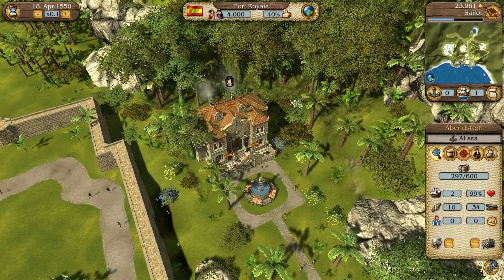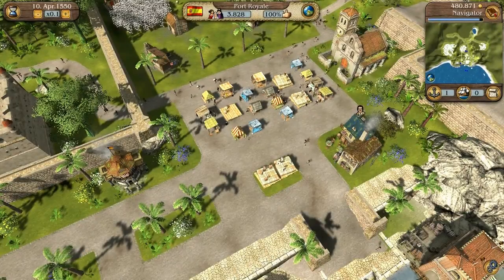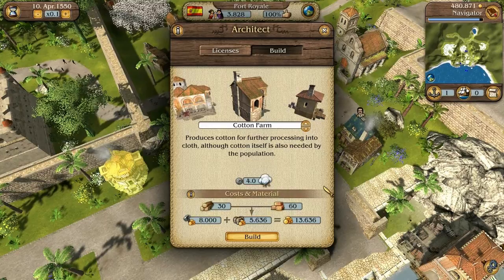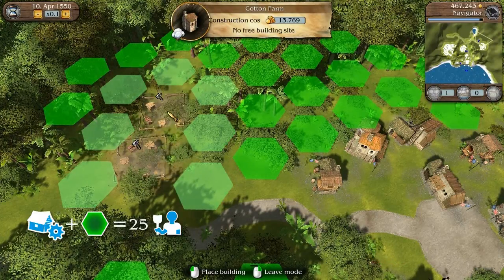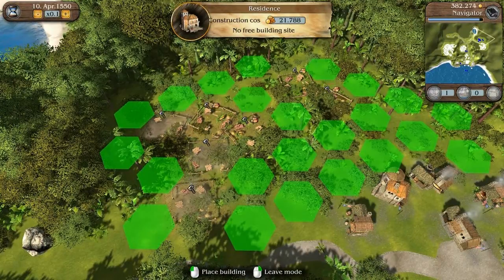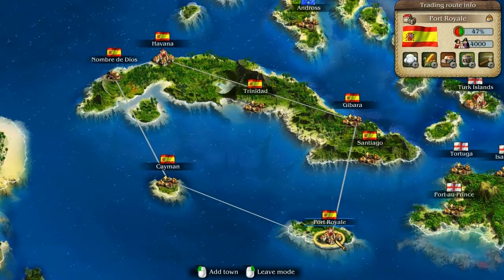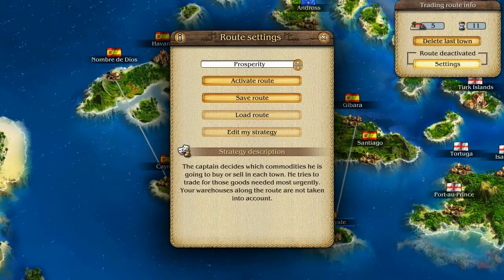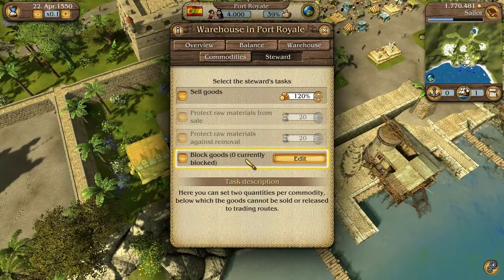Port Royale 3: Pirates & Merchants Video Tutorial No. 3 - Economy & Politics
This is the third tutorial video for Port Royale 3: Pirates & Merchants - with an in-depth explanation of the deep and rewarding economy and politics mechanics. Learn how to gain influence and wealth in the Caribbean!